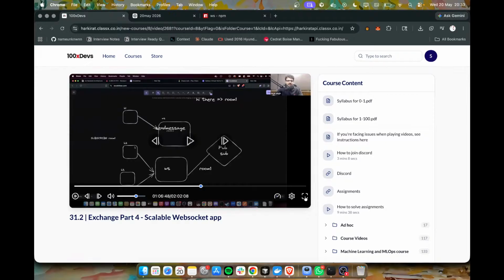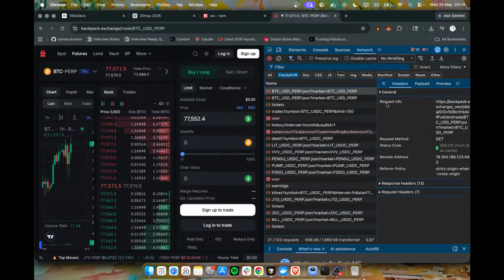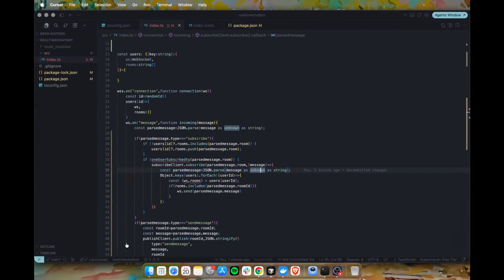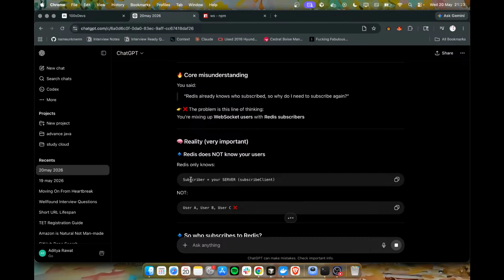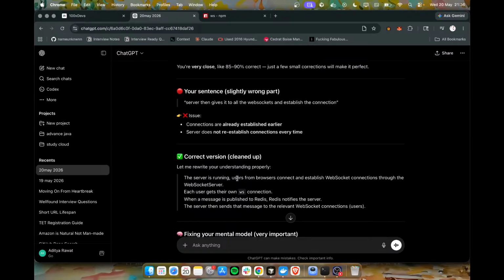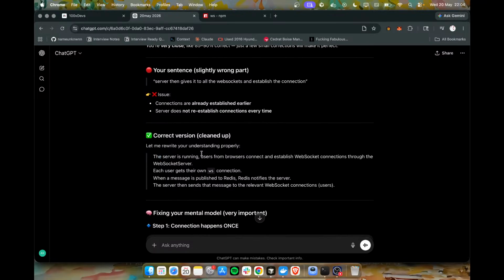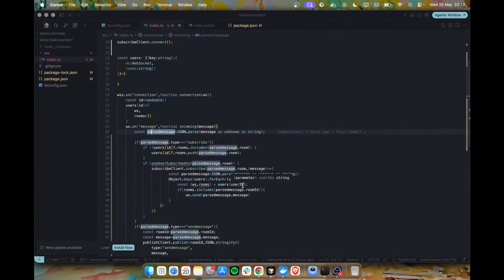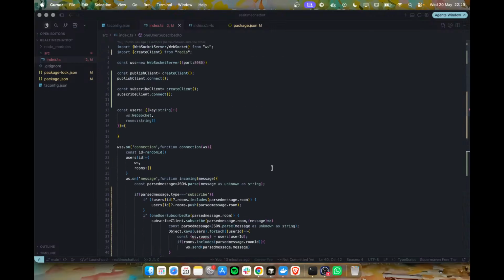Day 5: builidng a real time chat app with websocket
tis is the learnign we need to build exchange next